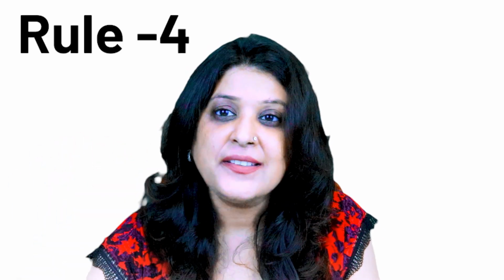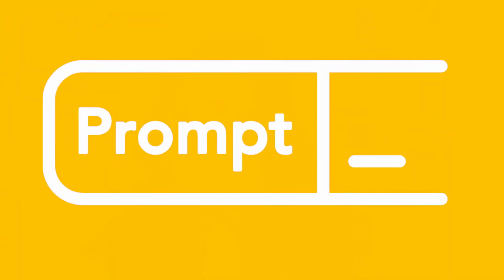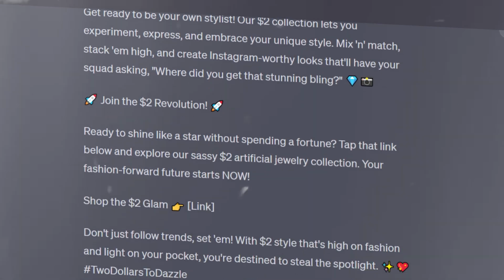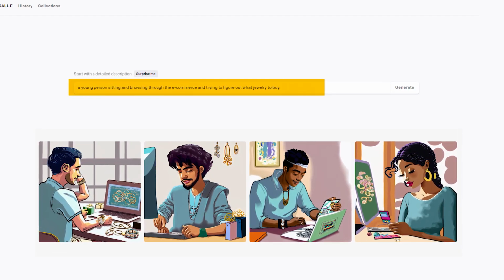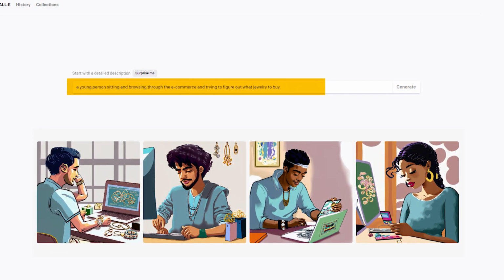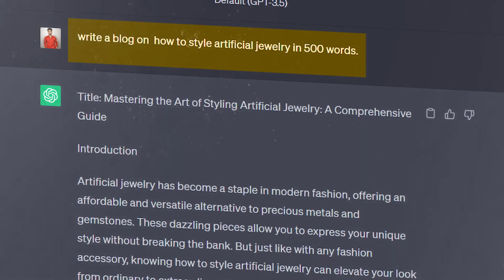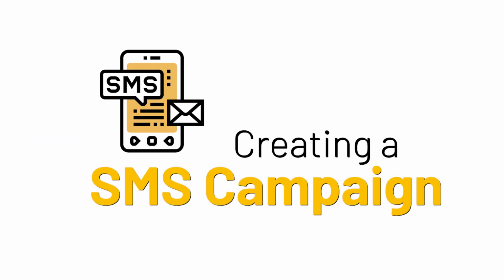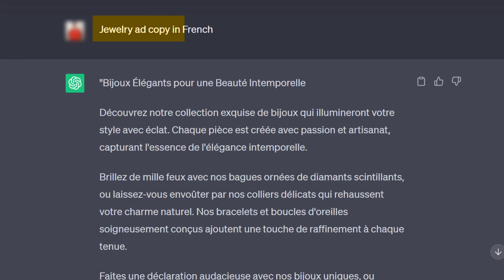How to Create Marketing Campaigns From Chatgpt | Digital Ruhee | How to Create a Marketing Plan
🚀 Welcome to our YouTube video all about how ChatGPT can supercharge your marketing campaigns! 🎉

In this 10:57-minute video, we're diving deep into the Top Benefits of utilizing ChatGPT for your marketing endeavors. Stick around to discover how this incredible tool can revolutionize your strategy! ⭐️

⏱️ Timestamps:
0:00 - Introduction
1:14 - Fast Response Time 🚀
3:02 - Content Generation 📝
5:20 - Research and Content Curation 🌐
7:45 - Customer Engagement 💬
9:30 - Customization for Social Media and Blogs 📱💻
10:18 - Crafting the Ultimate Marketing Campaign with ChatGPT 🎯

Are you tired of spending hours on repetitive customer inquiries? Say goodbye to that frustration! ⏰ With ChatGPT's lightning-fast response time, you'll witness quick and accurate replies to customer queries. This means your human support agents can redirect their energy towards more complex tasks, enhancing overall efficiency! 🚀

Content creation just got a major upgrade! 📢 Leverage ChatGPT's prowess to generate captivating and on-point content tailored to specific inputs and user interests. Watch your engagement soar as you drive traffic to your website and social media platforms! 🚀📈

Struggling with content research and curation? 📚 ChatGPT's got your back! Learn how it can assist in sourcing and assembling valuable content from diverse sources, paving the way for a robust content marketing strategy. 🌐💡

Boost your online presence like never before! 💬🌐 Discover how ChatGPT can elevate customer engagement by aiding in social media interactions and providing conversation starters on your website's blog or forum. Witness the magic as your audience connections flourish! 🤝🌟

But that's not all! 📱💻 Uncover the secret to tailoring your social media and blog content with ChatGPT's customization prowess. And guess what? It's also your ultimate weapon for crafting the most exceptional marketing campaigns ever! 🎯📣

Ready to transform your marketing game? 🚀🎉 Don't miss out on harnessing the power of ChatGPT for your MarketingCampaigns. Embrace the future of DigitalMarketing today! 💪🔥